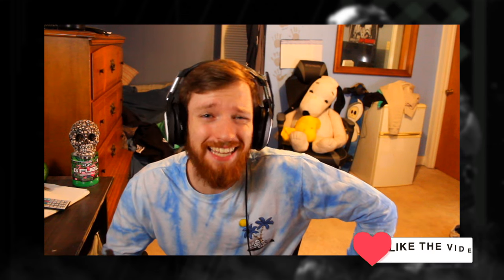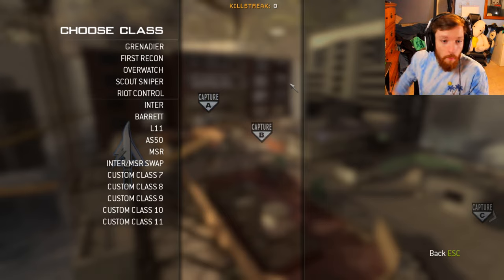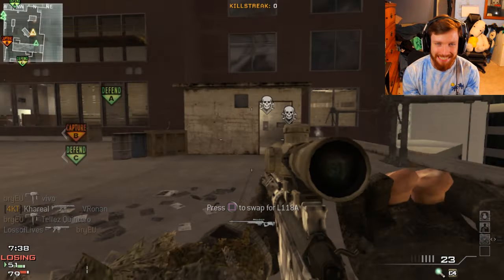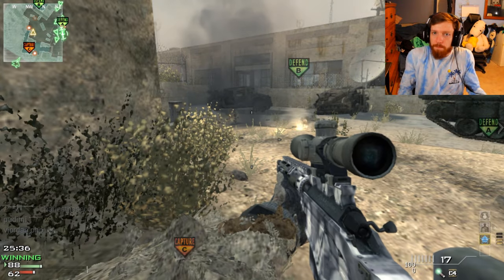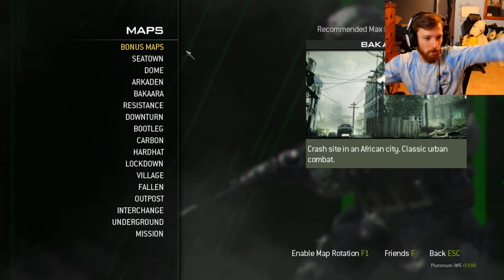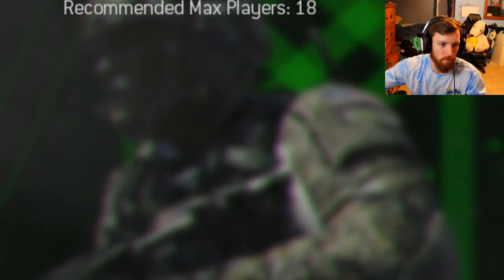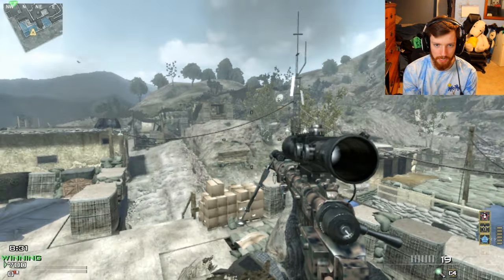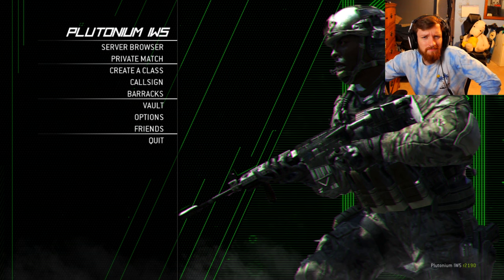THIS IS MODERN WARFARE 3 in 2021! (Plutonium IW5 on Controller)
100 likes for Black Ops 2